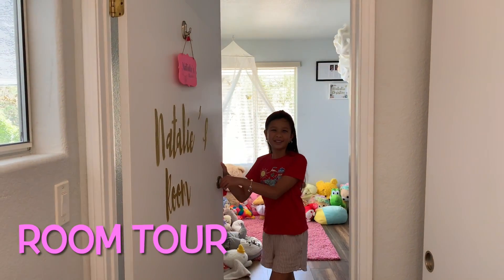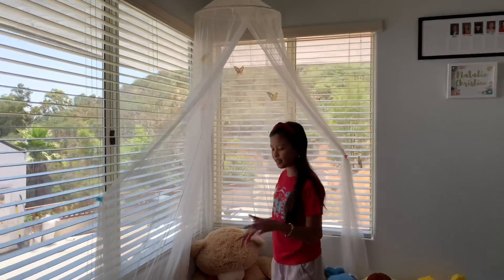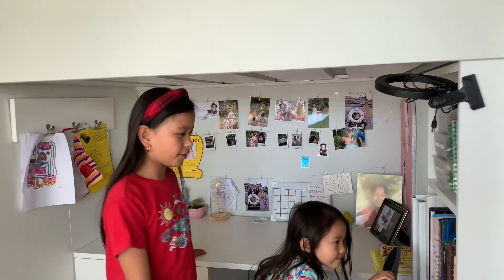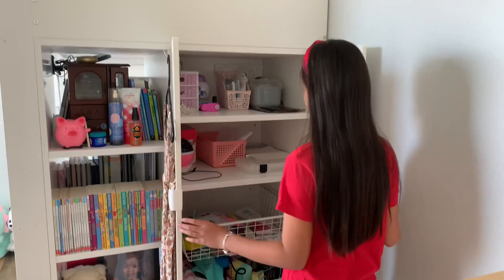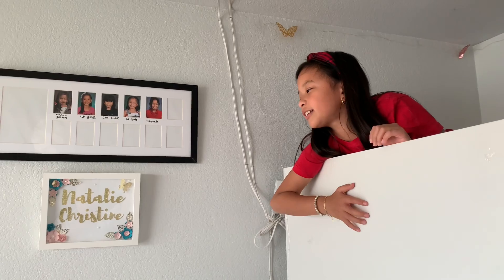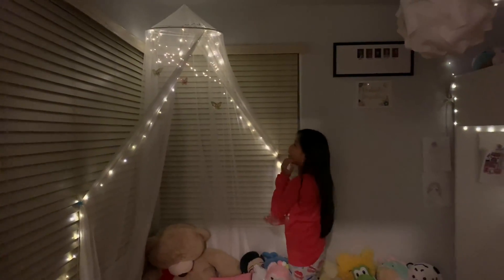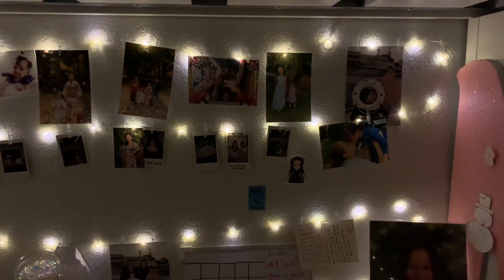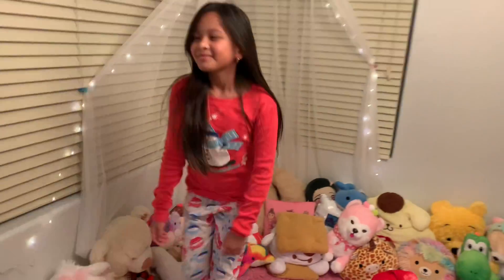Finally my Room Tour on our new home 2023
Hu guys!! This is my room tour and i will be doing a house tour very soon! Love you guus so much stay safe!!♥️♥️♥️